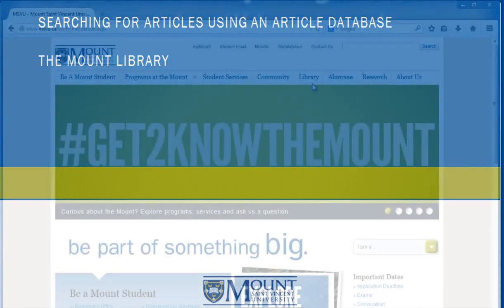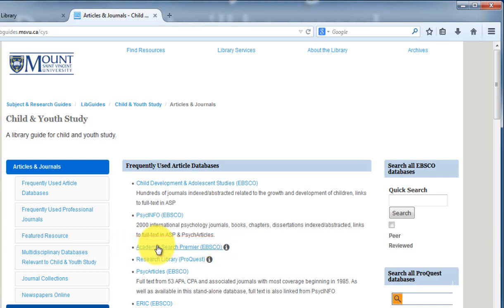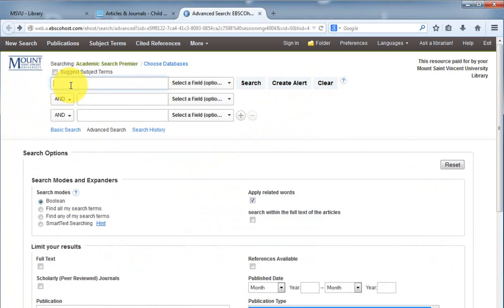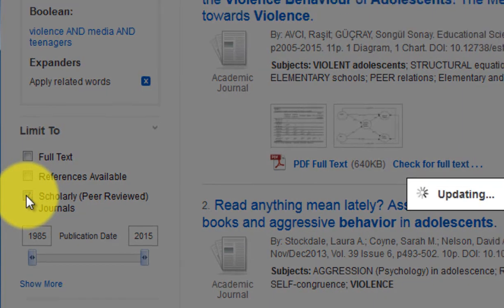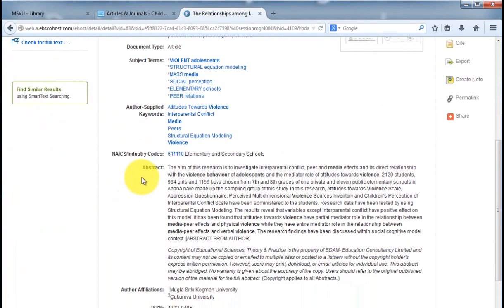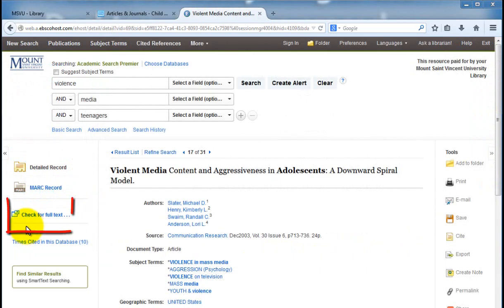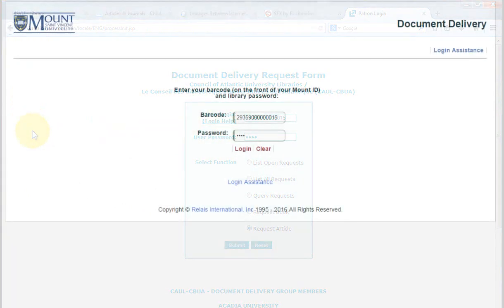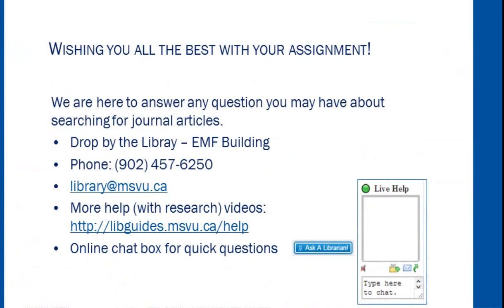Searching for articles using an article database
This video demonstrates how to find journal articles using the Mount Library's article databases.